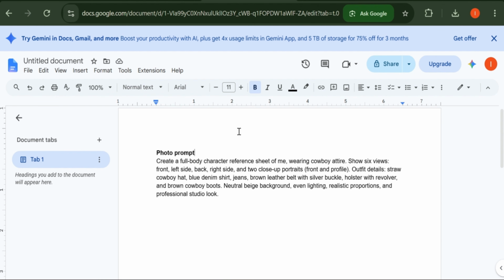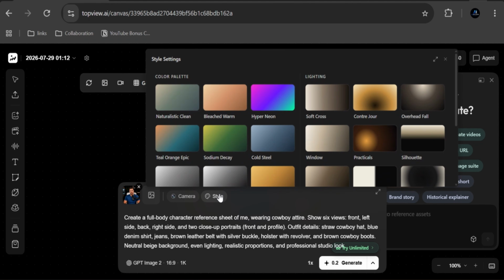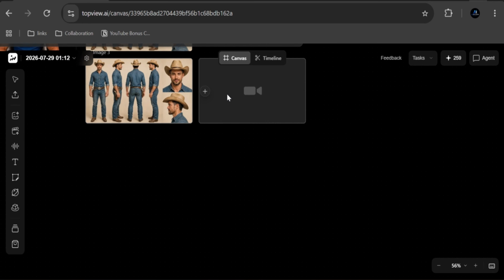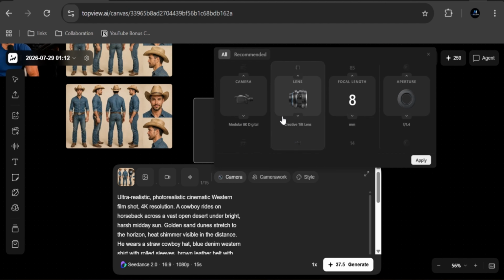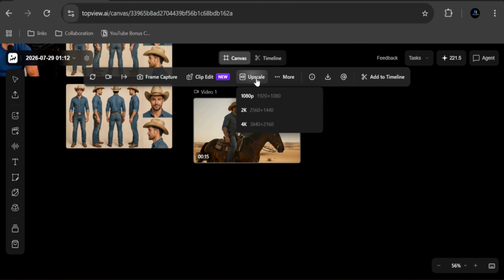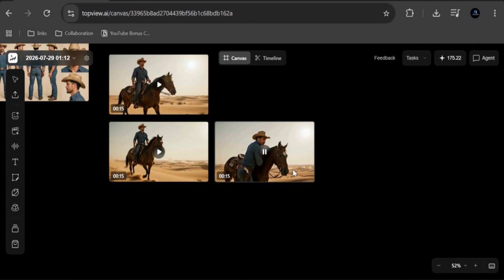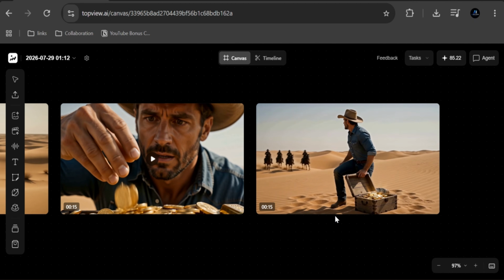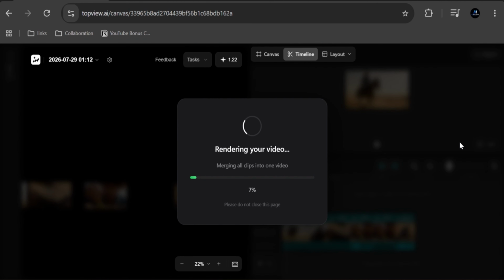How to Direct Your Own Western Film (Gold in the Desert)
🔥 Have you ever wondered how creators are making movies that look exactly like Hollywood — using only AI and their own face? In this video I show you exactly how I created "The Gold in the Desert" — a full cinematic Western short film — using a platform called TopView AI.

No camera. No crew. No expensive software. Just AI, a photo of my face, and consistent character generation from start to finish.

✅ WHAT YOU'LL LEARN IN THIS VIDEO:

How to upload your own photo and generate a full character sheet on TopView AI
How to choose the right model, resolution, and style for photorealistic results
How to write cinematic scene prompts using Claude AI
How to set the perfect camera, lens, focal length, and aperture for a Western film look
The secret to keeping your character 100% consistent across every scene using video-to-video
How to edit your entire film directly inside TopView AI — no CapCut needed
How to export your final cinematic movie

0:00 – Hook: "Finally, Fred, We Got You"
1:01 – Getting Started With TopView AI (Uploading Your Photo)
1:41 – Creating Your Character Sheet (GPT Image 2, Style & Settings)
3:28 – Setting Up Your First Scene (Story, Claude AI Prompts, Camera Settings)
5:23 – Generating & Upscaling Scene 1
5:55 – The Secret: Video-to-Video Method (Scenes 2–5)
8:10 – Built-In Editing & Exporting Your Film
8:56 – Outro

This video is created purely for educational and informational purposes. All tools shown are publicly available at the time of recording. Results may vary depending on platform updates, model availability, and prompt quality. I only recommend tools I personally use and believe in.